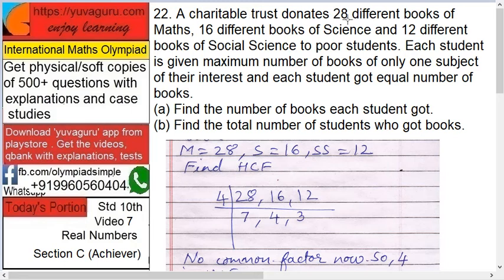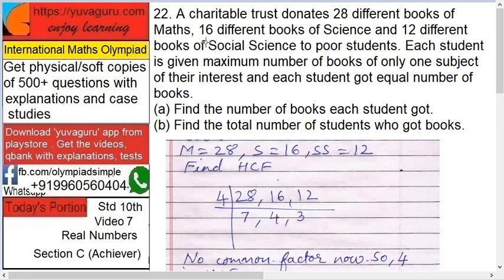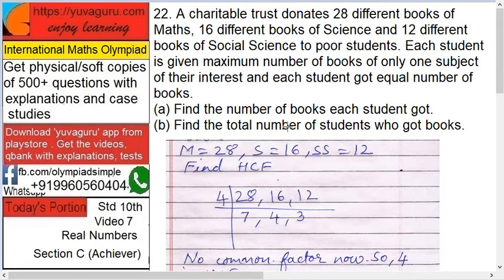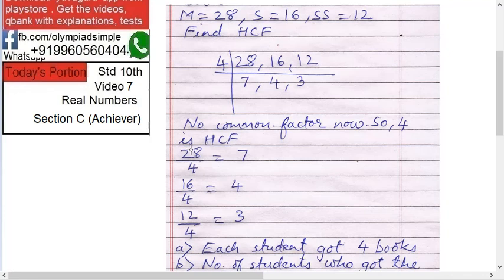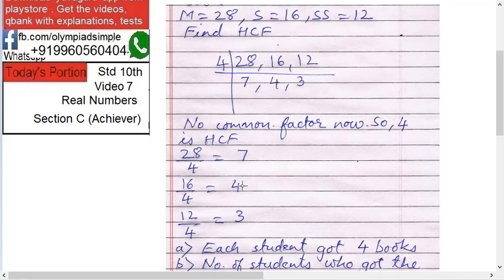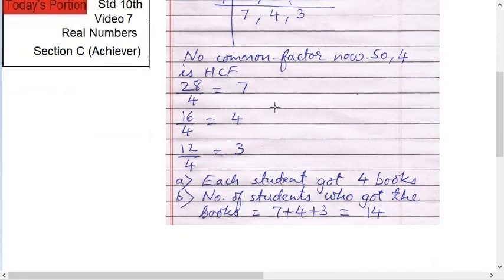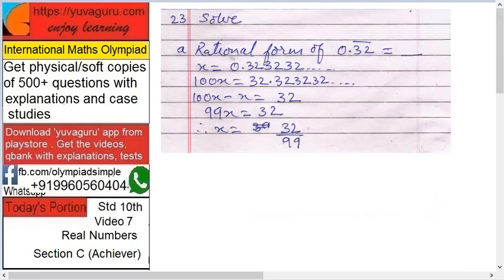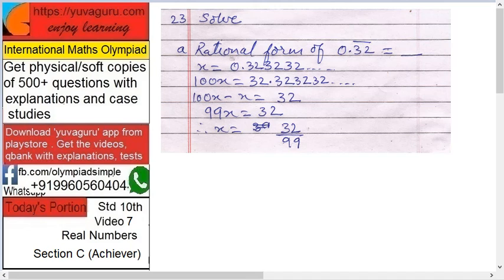7 IMO MathsVideo Std 10 Real Numbers